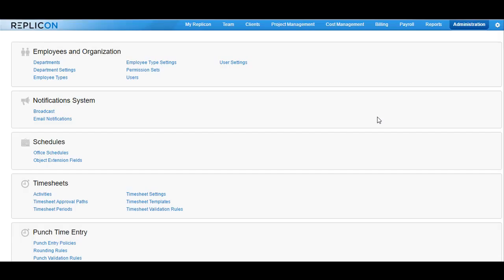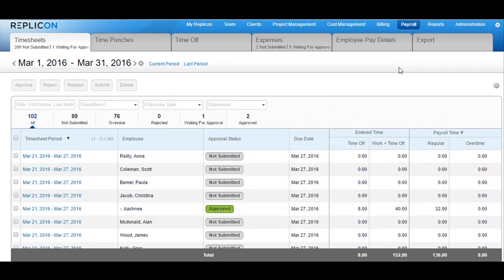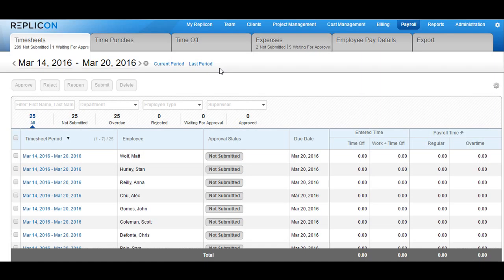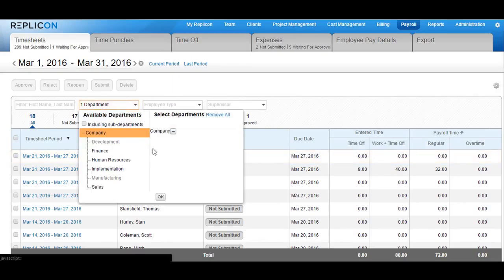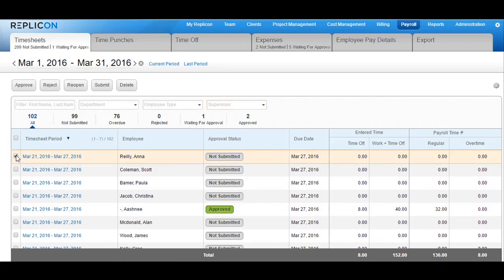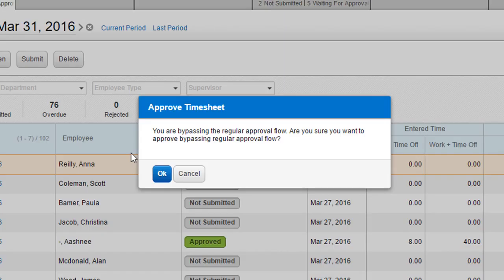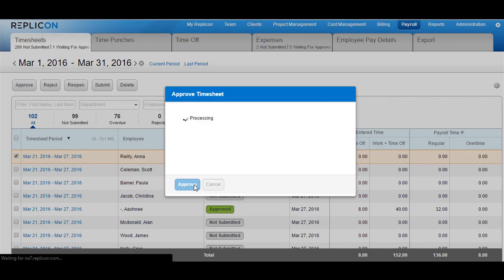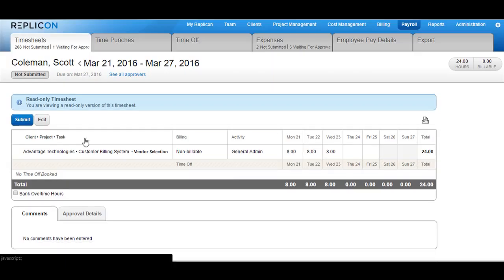How to Approve a Timesheet as a Payroll Manager in Replicon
In this tutorial video, you will learn step-by-step instructions on approving a timesheet if you are a Payroll Manager.

Video Highlights:

00:00 Introduction
00:14 Replicon Instance
00:31 Timesheet Period Filters
01:01 Date Range Customization
01:52 Approve Timesheet
02:43 Edit Timesheet
03:08 Conclusion